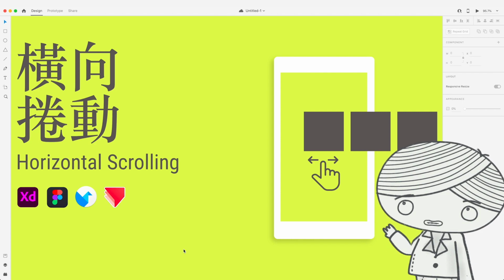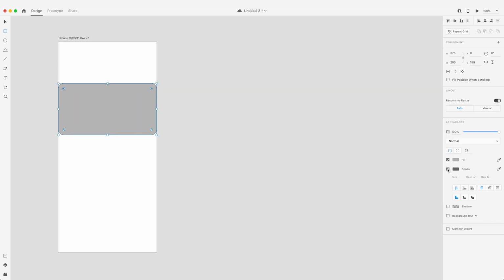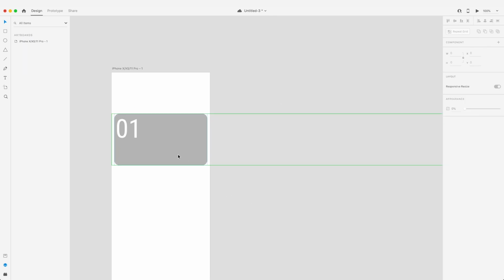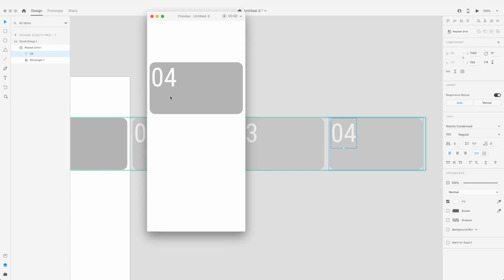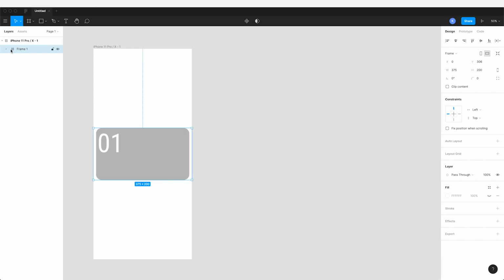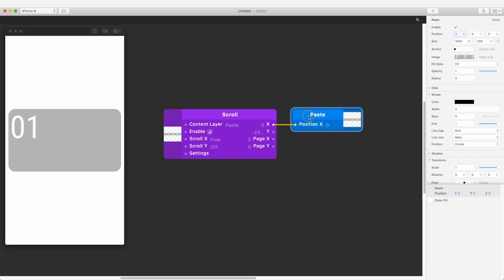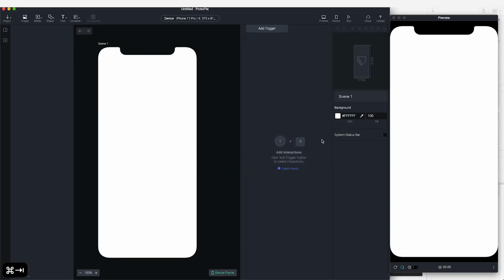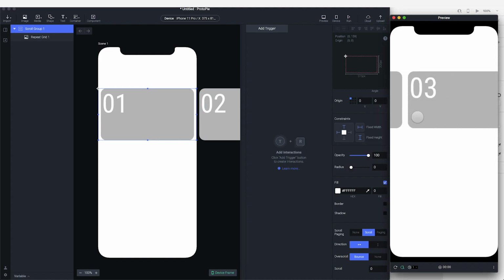Horizontal Scrolling | 橫向捲動 | XD, Figma, Origami, Protopie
How to create horizontal scrolling in AdobeXd, Figma, Origami and Protopie?